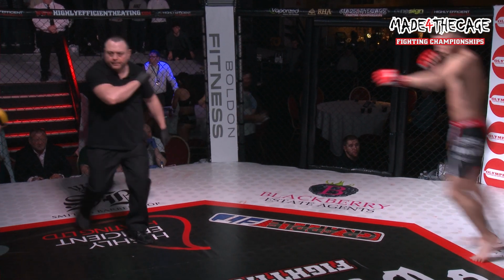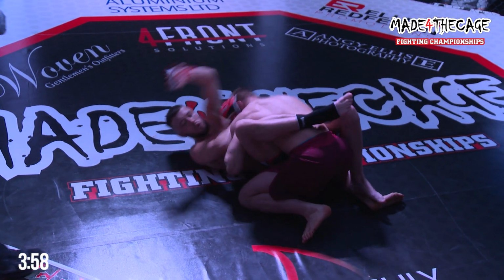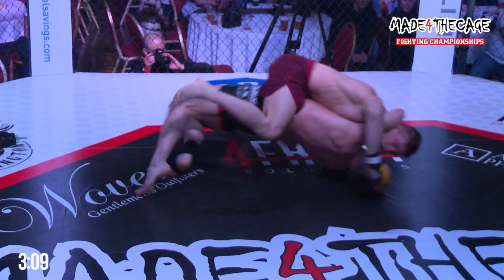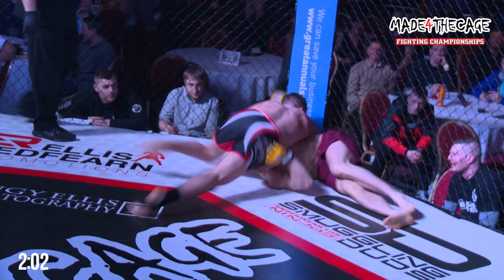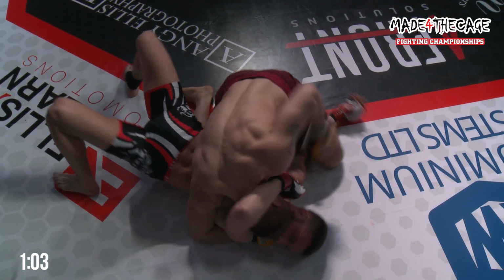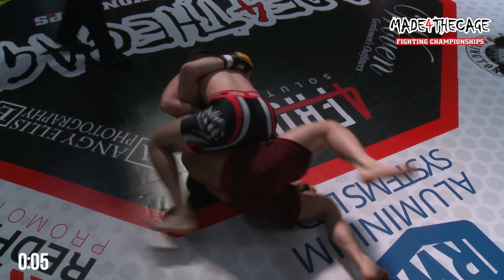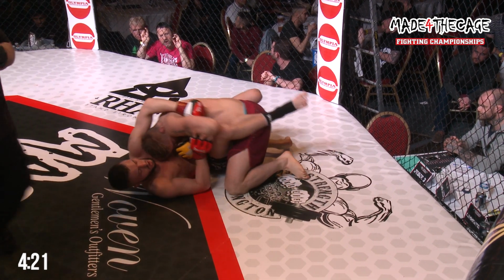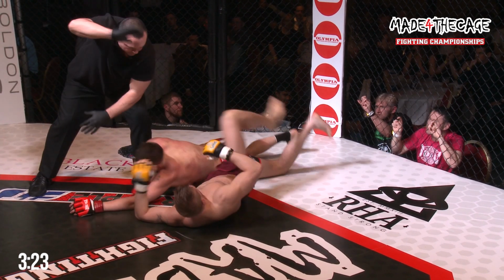Made 4 The Cage 20 - Alexander Jacobsen VS Tim Close